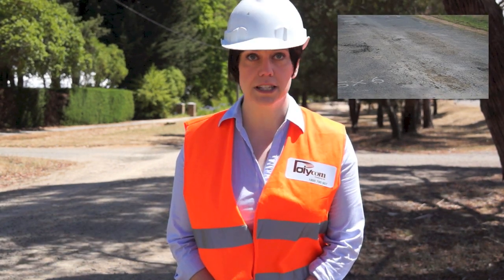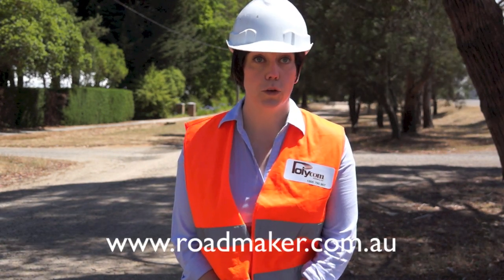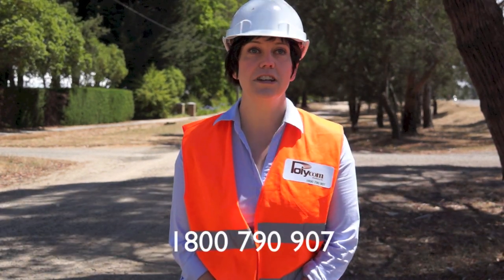Road construction video - PolyCom Road Stabilising Aid stronger than ever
This video explains the acceptance of PolyCom Stabilising Aid in the civil construction and local government arena. Over the last few years acceptance of this Australian innovative road construction product has been greater than anticipated with engineers specifying PolyCom Stabilising Aid for sub-grade improvement, rural road construction and maintenance, mining projects and many other types of projects where sub standard materials need improvement to workability or strengthening.

Replacement of re sheeting practises with PolyCom Stabilising Aid treatment on rural roads is on the rise enabling councils and shires to reduce their carbon footprint and save on natural resources and reducing trucking costs has been a big drawcard.

PolyCom Stabilising Aid has been heralded as the most innovative and sustainable solution by civil engineers in Australia and has been awarded the Victorian Premier's Sustainability Award.